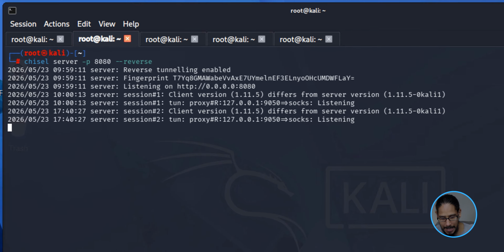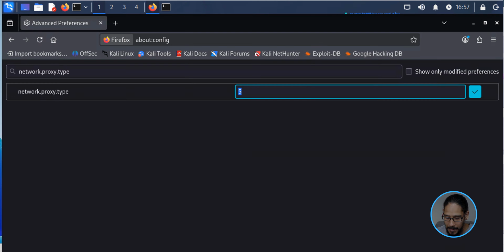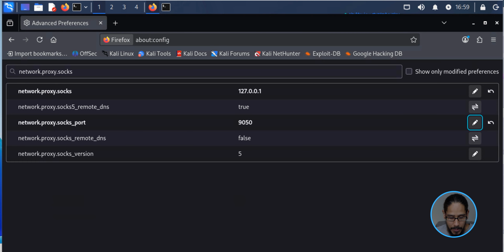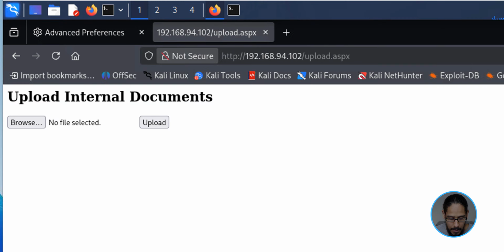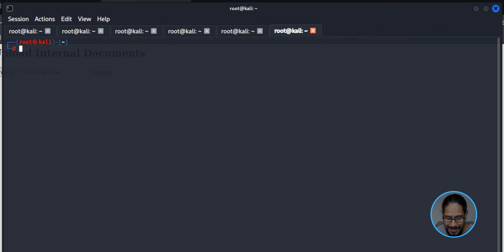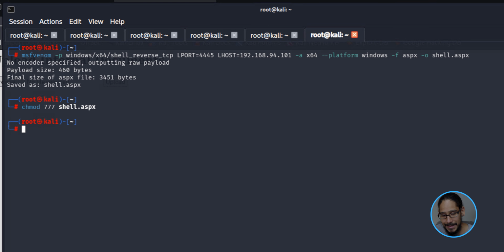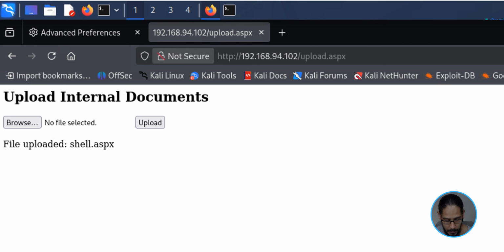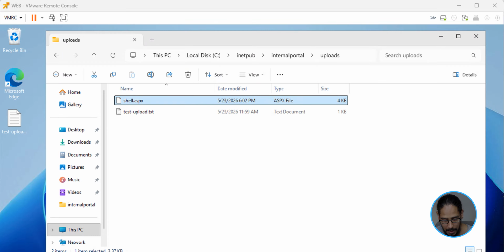How to Upload an ASPX Web Shell to an IIS Server | AD Lab Part 8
In Part 8 of the Active Directory Privilege Escalation Walkthrough series, we continue our attack path against the compromised web server.
After establishing access in the previous video, we configure Firefox to use ProxyChains, authenticate to the internal web application using discovered credentials, and prepare an ASPX payload using MSFVenom.

Chapters
0:00 Introduction
0:19 Continuation from part 1
0:45 Configure Firefox with Proxychains
1:59 Launch the website
2:20 Log into the Website
3:03 Create ASPX payload
4:17 Setup a netcat listening
4:55 Upload ASPX payload
5:15 Checking out the web server
5:42 Conclusion